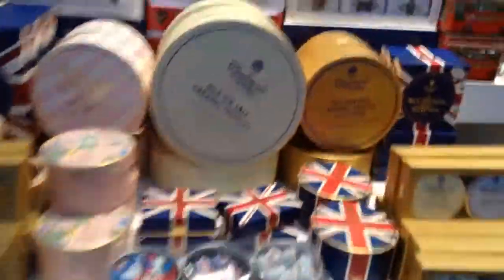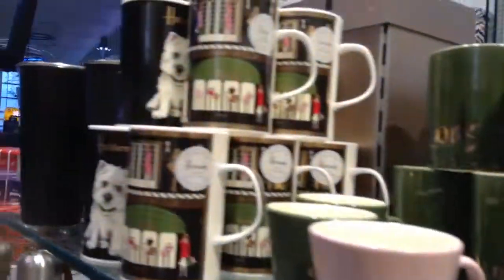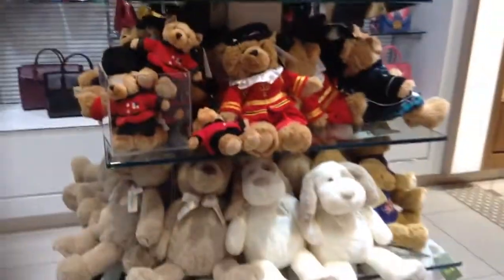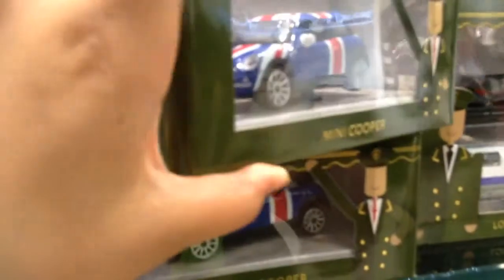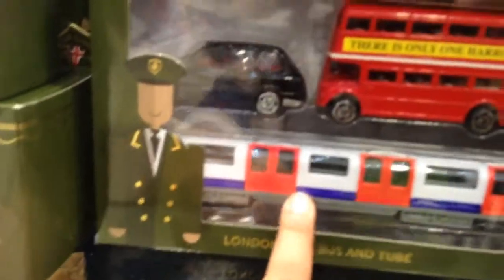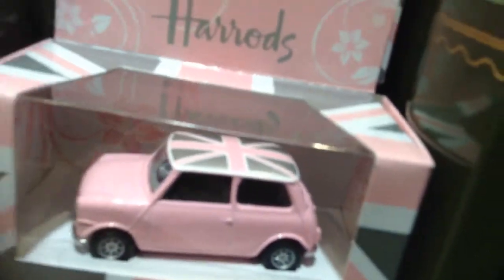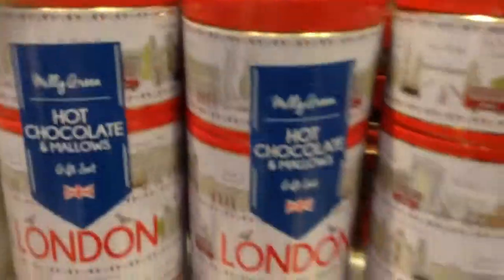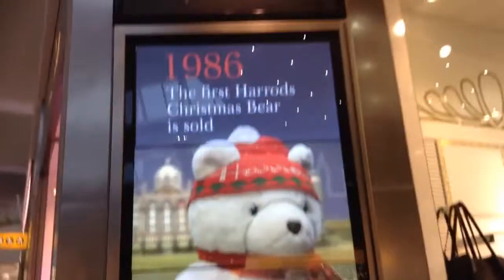Inside London's Harrods!!!- A British shop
What's inside a British shop? Time to find out!!!